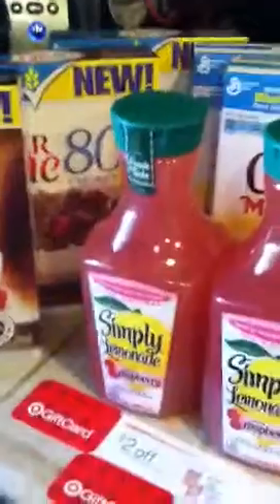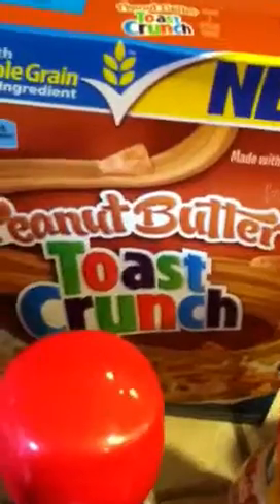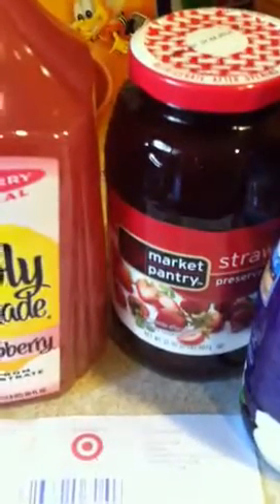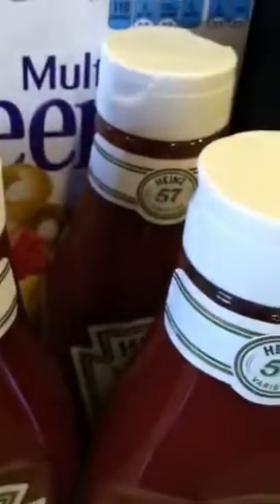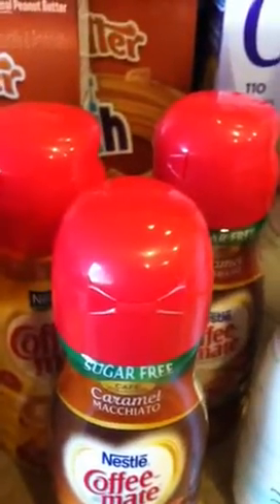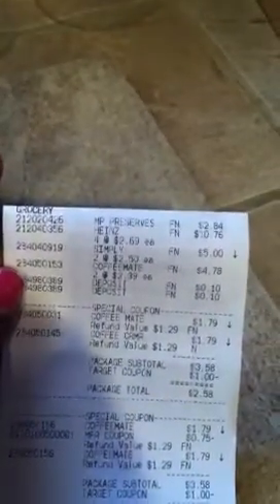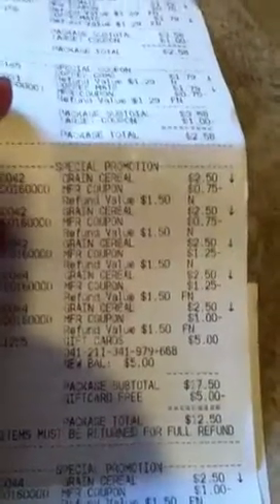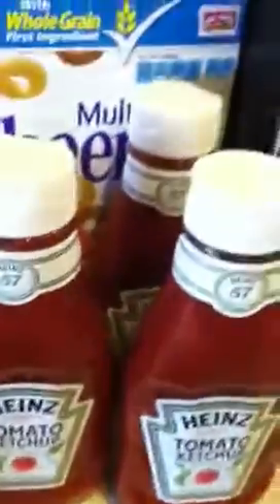Target is HOT!!!